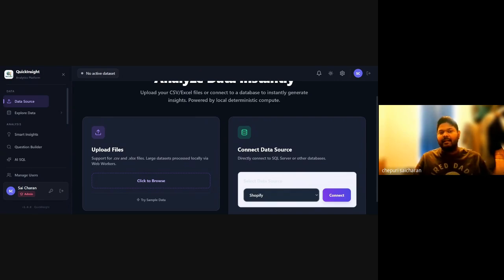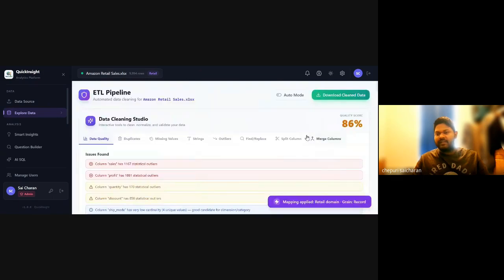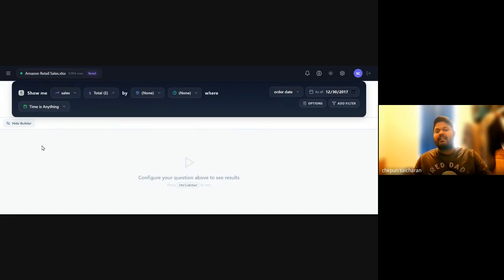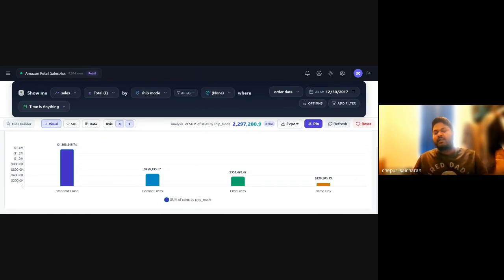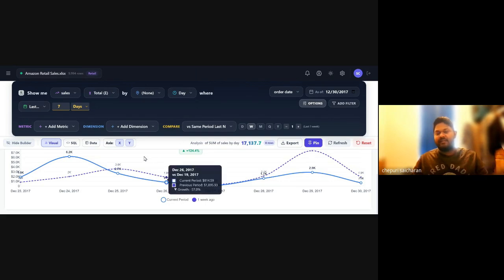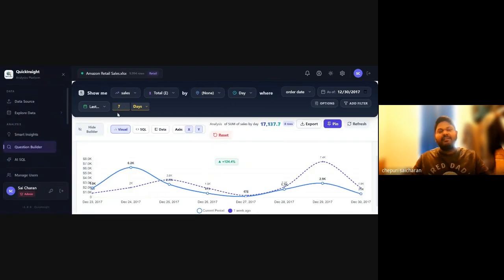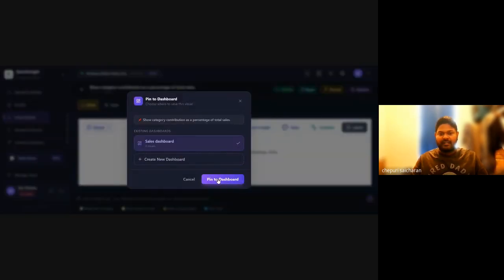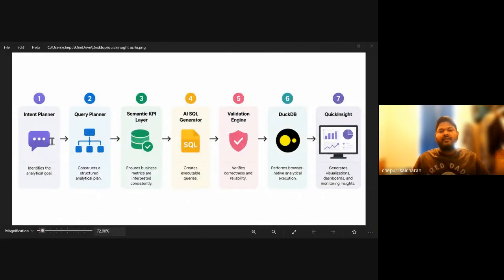Quick Insight Demo